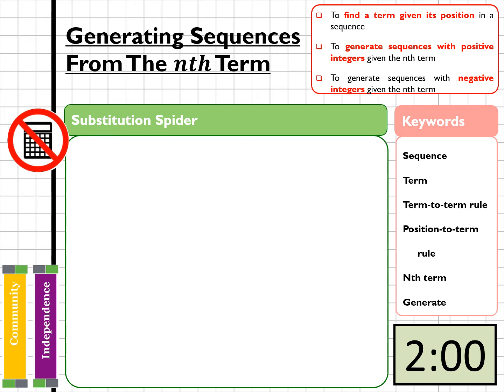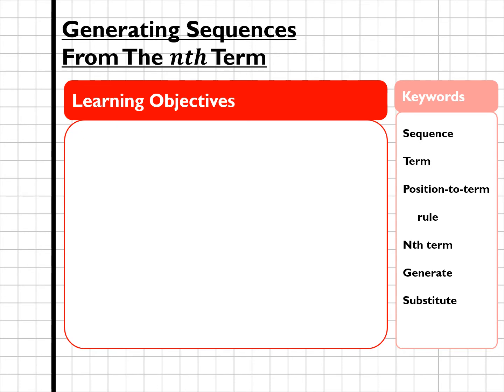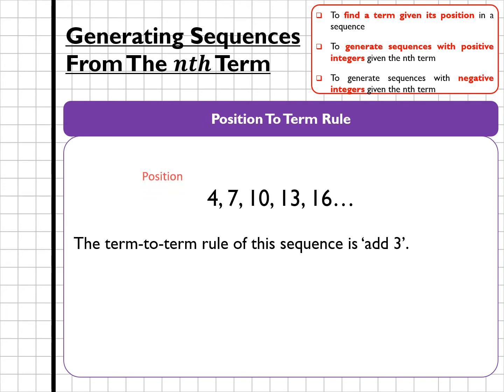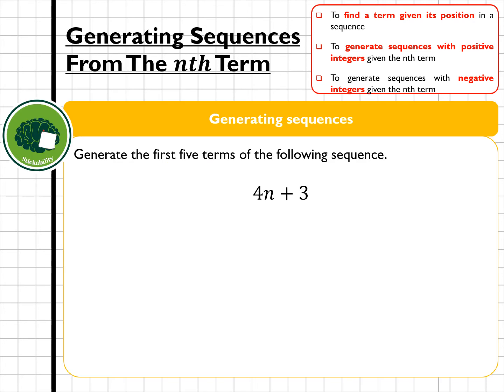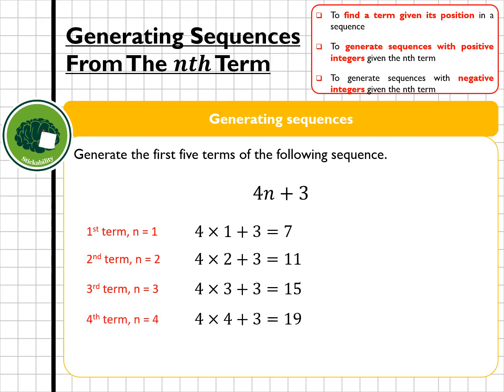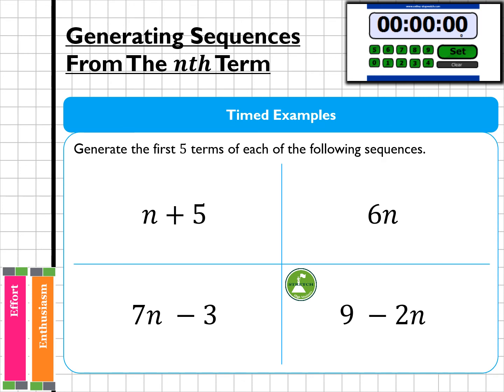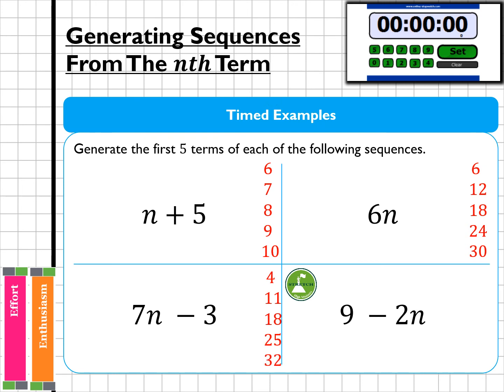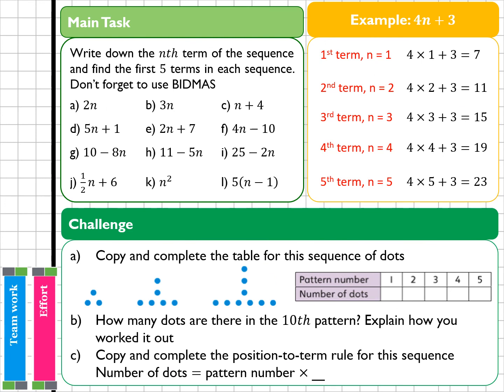Lesson 2 - Generating Sequences